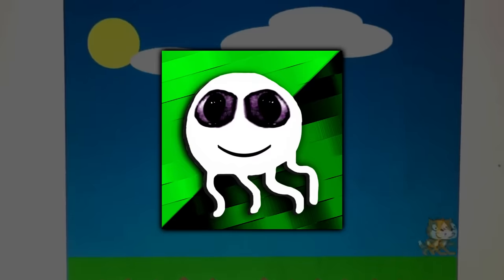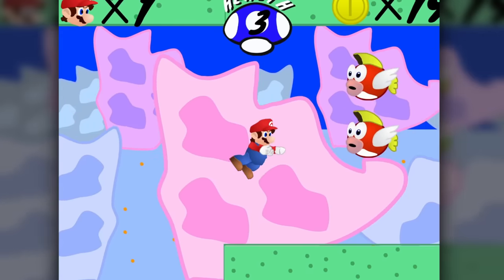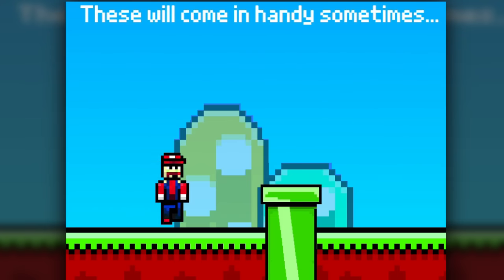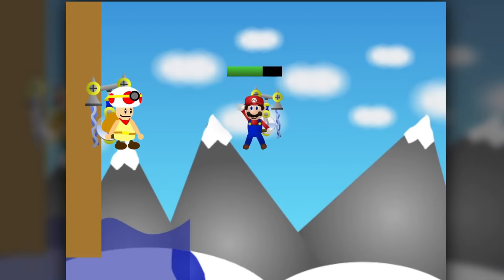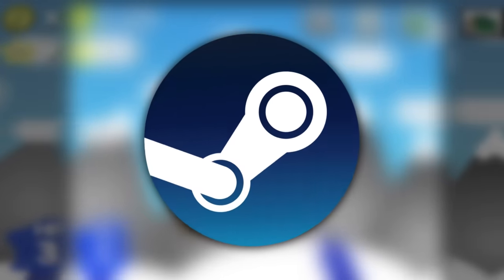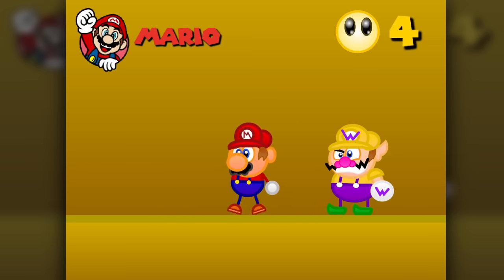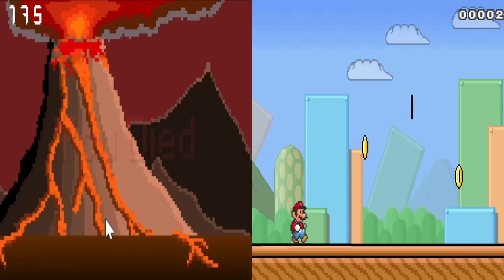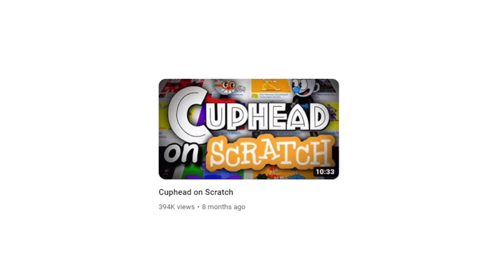Mario on Scratch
In this video I take a look at various remakes and reimaginings of the Super Mario franchise made in scratch! I feel like Mario games have a wide amount of verity both in quality as well as the types if games being made. There hasn't been a Games on Scratch in a while, huh?

TIMESTAMPS:
0:00 - Intro
0:32 - Mario for Scratch
2:50 - Super Mario World
3:23 - Super Mario Z Christmas
6:07 - Minecraft Mario Platformer
6:58 - Super Mario Explore 4 Wario's Evil Empire
8:14 - Mario 64 - Cool Cool Mountain
8:52 - Super Mario Runner & Dodge
9:11 - New Super Mario Bros Online
9:45 - Super Mario Desert
10:18 - Outro